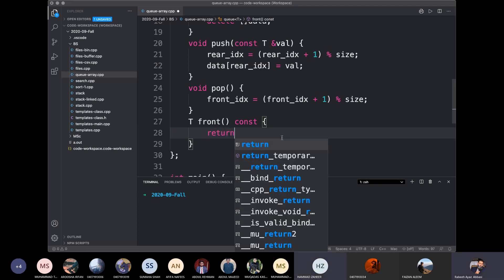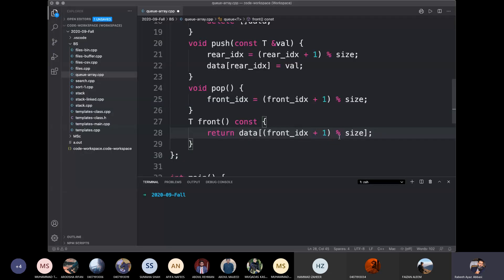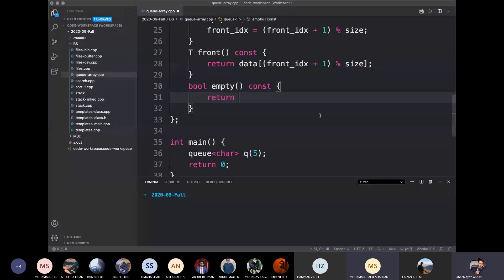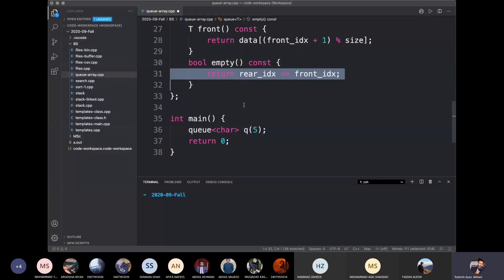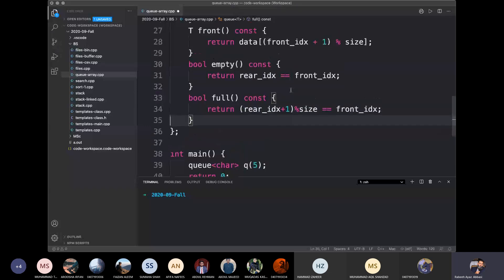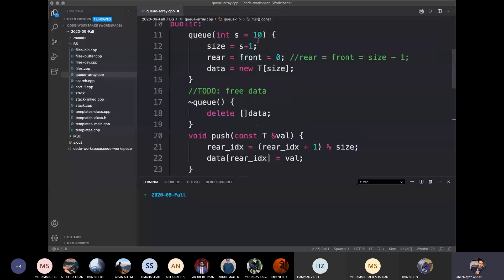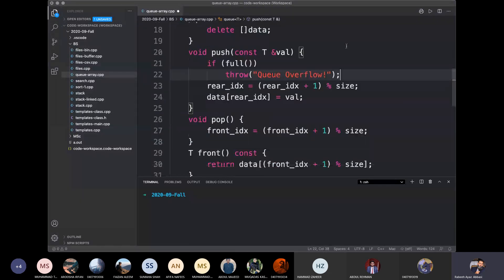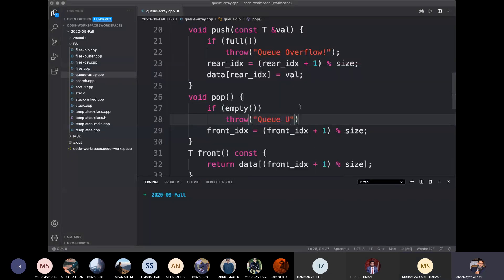Queue ADT - 07 - Array Based - Using circular array - Implementation 3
Implementing queues using arrays in C++.

This video is a part of video lectures for the CS-211 Data Structures course offered at the Department of Computer Science, Quaid-i-Azam University.